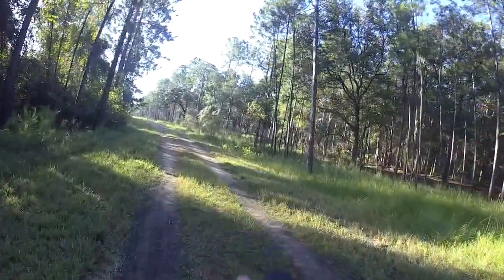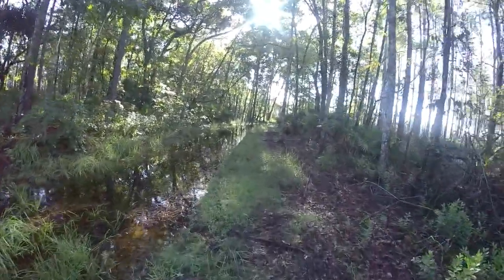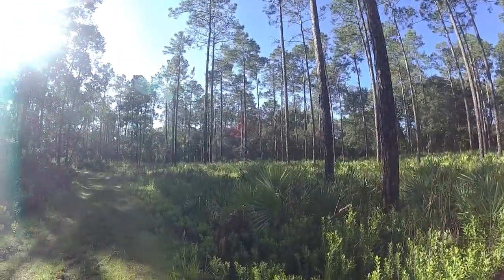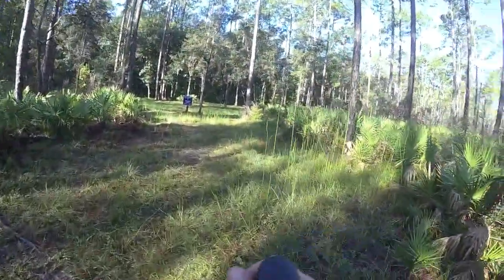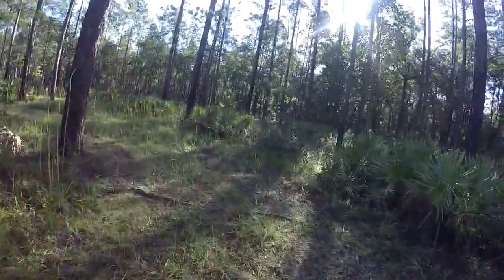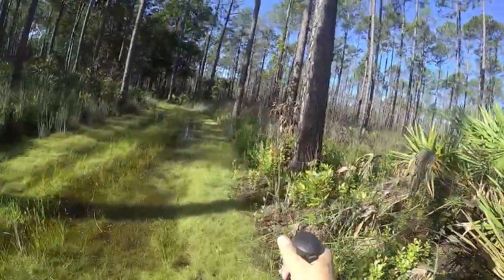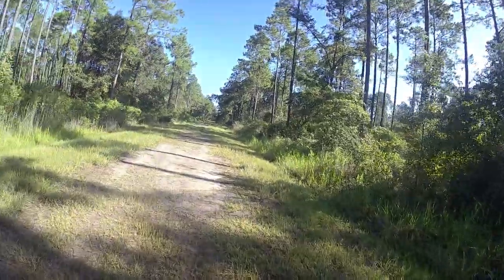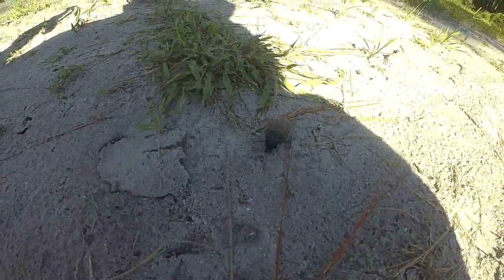Bayard Conservation Area Hike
A quick hike through the Bayard Conservation Area.